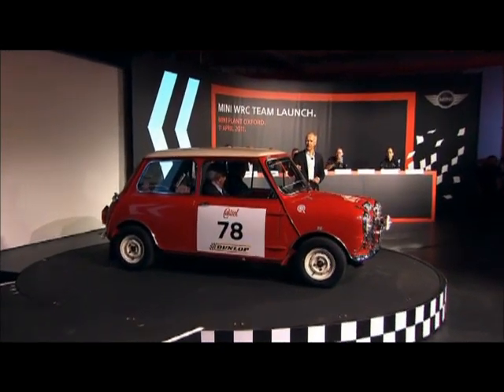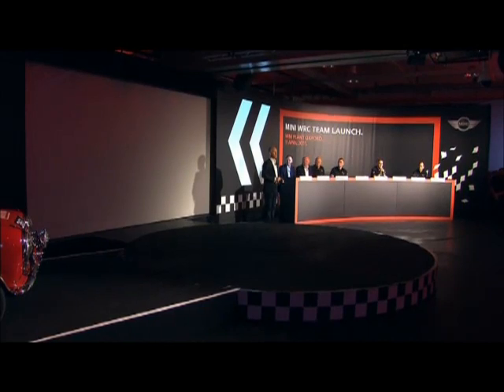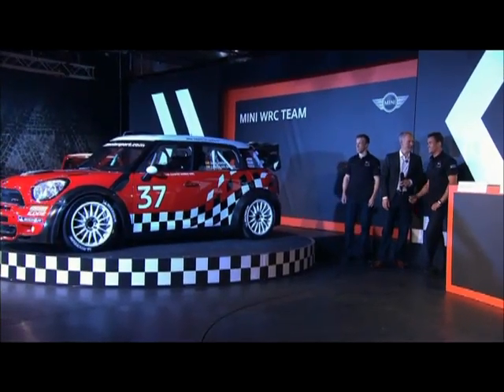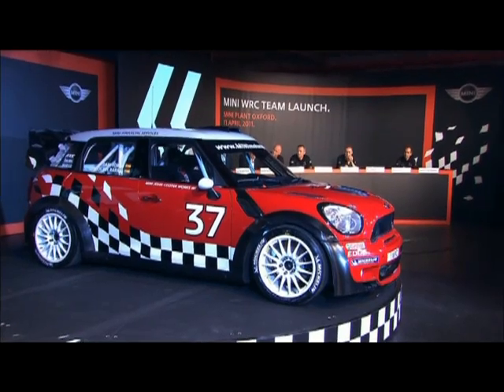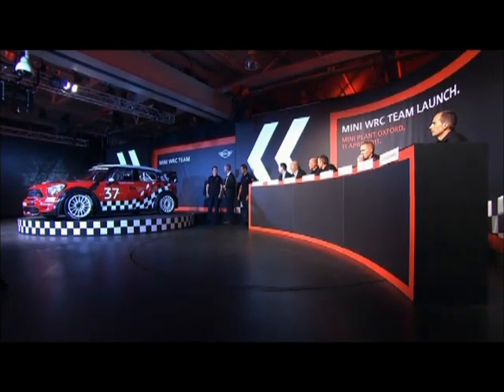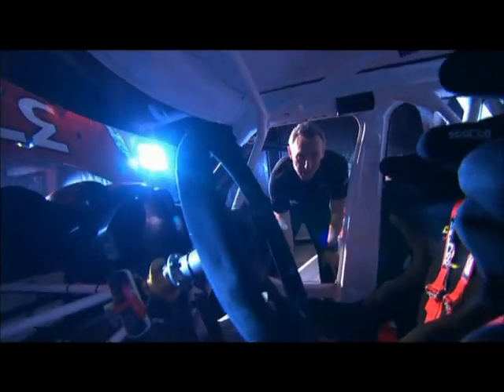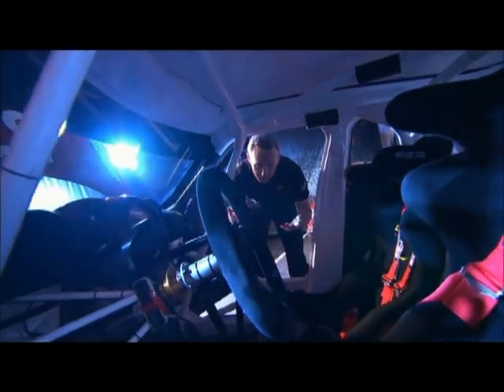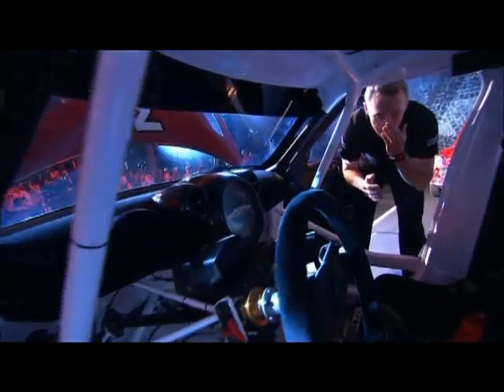MINI launches the WRC Countryman